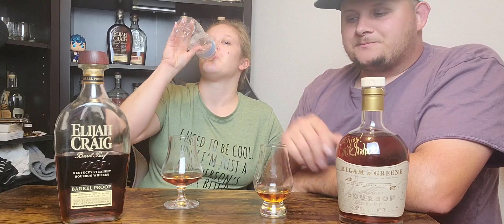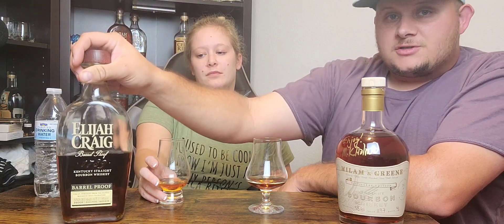Mrs. & Mr Rough Spirits Drink Bourbon.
If anybody needs to know this is not the 1st time she has drank cask strength whiskey. This isn't even the 1st time she's drank that Elijah Craig. It has been quite a while though. I thought it would be an interesting comparison. My hunch was correct.